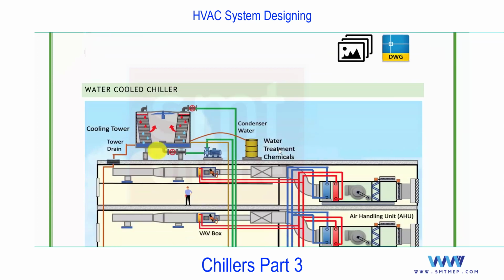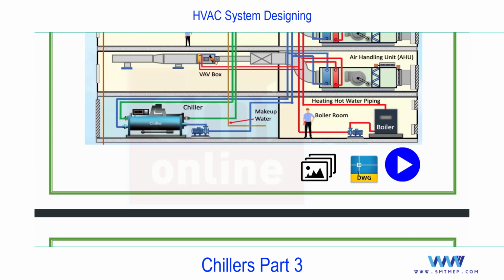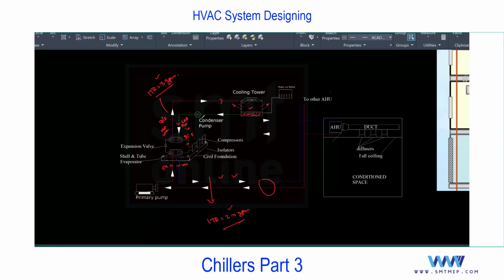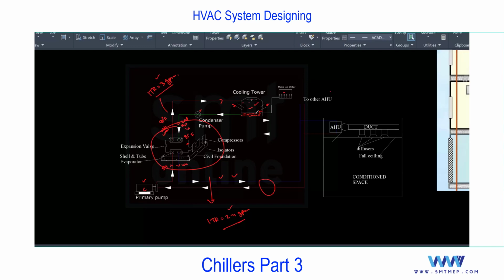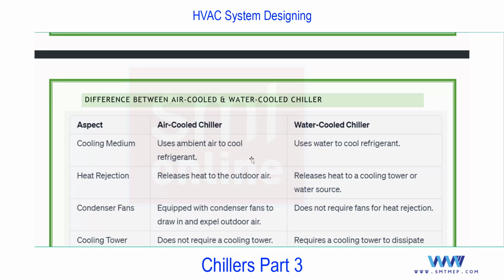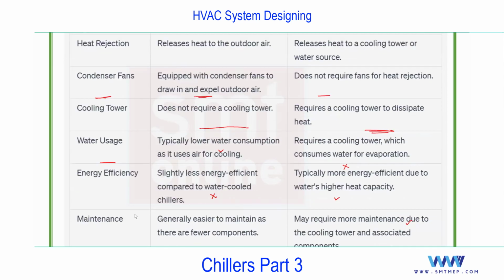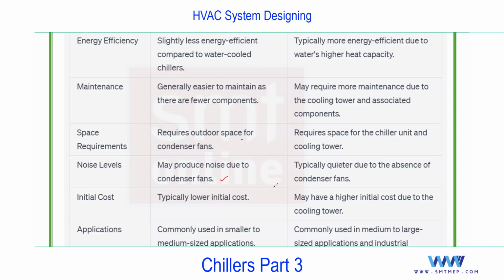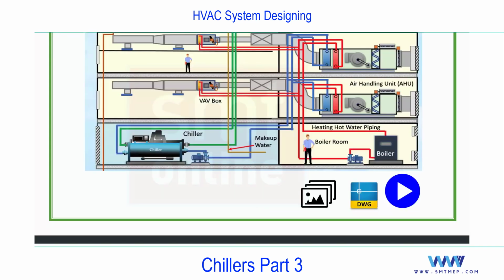HVAC Chilled Water System Part 3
A water-cooled chiller is a type of refrigeration system used to remove heat from a building or industrial process. It's a central component of HVAC (Heating, Ventilation, and Air Conditioning) systems, industrial processes, and other applications where cooling is required. Here's an overview of water-cooled chillers:

1. How It Works:

A water-cooled chiller uses water as a heat transfer medium to remove heat from a space or a process.
It consists of several main components, including a compressor, condenser, evaporator, and an expansion valve.
The compressor pumps refrigerant through a closed-loop system, which includes an evaporator where the refrigerant absorbs heat from the water or the space to be cooled.
The heated refrigerant is then transferred to the condenser, where it releases heat to the cooling water.
The cooling water, which has absorbed the heat, is circulated through a cooling tower, where it is cooled by ambient air or another heat rejection method.
The cooled water is then recirculated to the evaporator to continue the cooling cycle.
2. Types of Water-Cooled Chillers:

Water-cooled chillers come in various types, including air-cooled screw chillers, centrifugal chillers, and absorption chillers.
They can be further categorized based on their cooling capacity, such as small-tonnage chillers for residential or small commercial applications, and large-tonnage chillers for industrial or large commercial applications.
3. Applications:

Water-cooled chillers are commonly used in large commercial buildings, industrial facilities, data centers, and manufacturing processes.
They are suitable for applications that require a continuous and high-capacity cooling solution.
4. Efficiency:

Water-cooled chillers are known for their energy efficiency. They are often more efficient than air-cooled chillers because they can dissipate heat more effectively to the cooling water.
5. Maintenance:

Proper maintenance is essential to ensure the efficient and reliable operation of water-cooled chillers. Regular cleaning of condenser tubes, monitoring of refrigerant levels, and maintaining water quality are important maintenance tasks.
6. Advantages:

Energy-efficient cooling, making them cost-effective in the long term.
Suitable for applications with high cooling demands.
Can be located indoors, making them less affected by outdoor environmental conditions.
7. Challenges:

Water-cooled chillers require a continuous supply of cooling water, which may involve additional infrastructure, like cooling towers.
They need regular maintenance to prevent fouling of heat exchangers.
8. Environmental Considerations:

The water used in cooling towers can raise concerns about water consumption and water quality. Proper water treatment and recycling systems can mitigate these concerns.
In summary, water-cooled chillers are a reliable and efficient solution for large-scale cooling needs. They play a vital role in various industries, and their proper operation and maintenance are crucial for maintaining optimal performance.

🎯 Revit MEP
🎯 AutoCAD
🎯 Revit Architecture